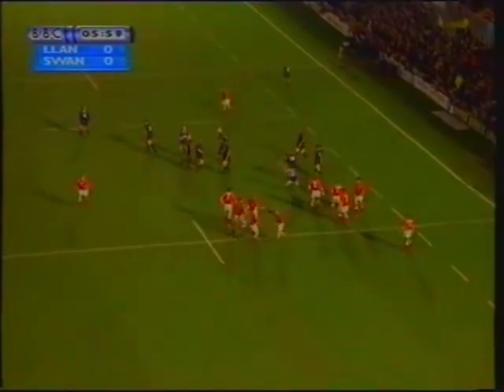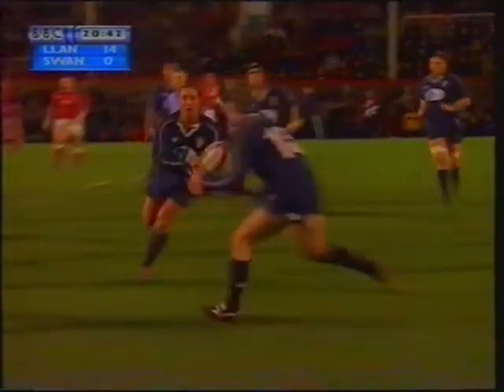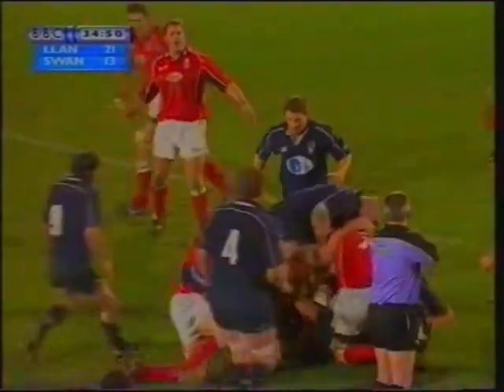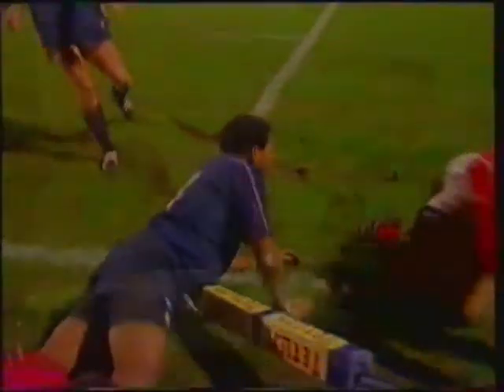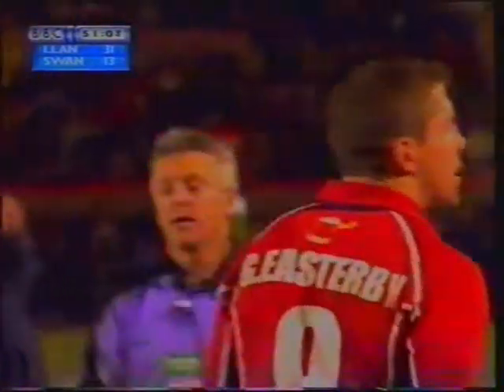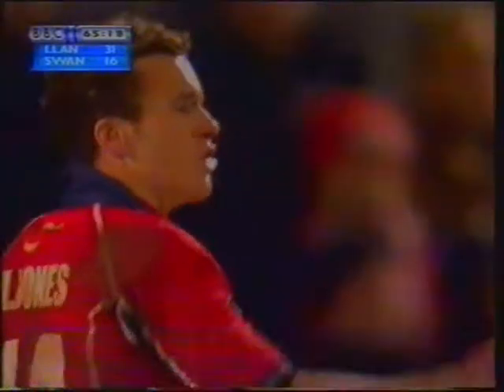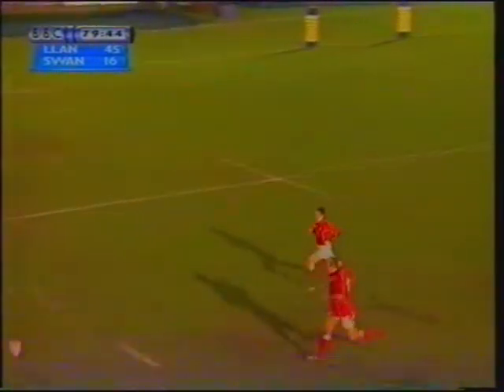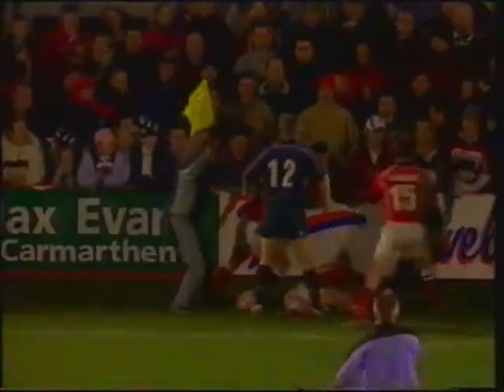Llanelli vs Swansea 2003